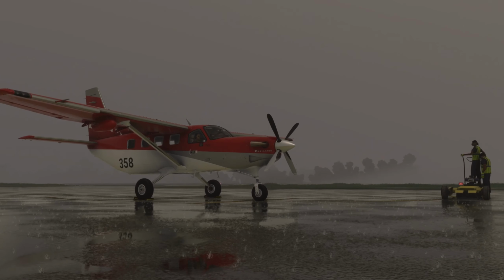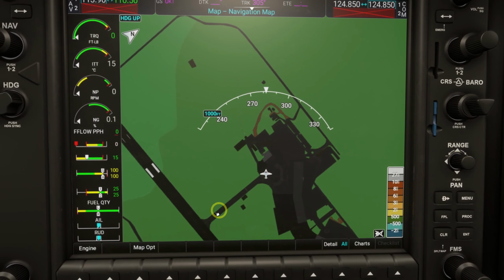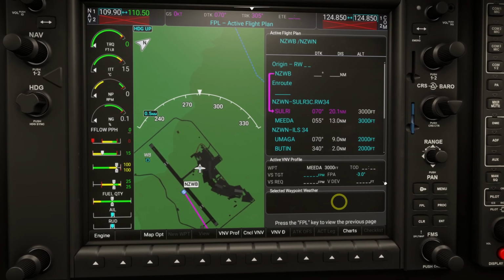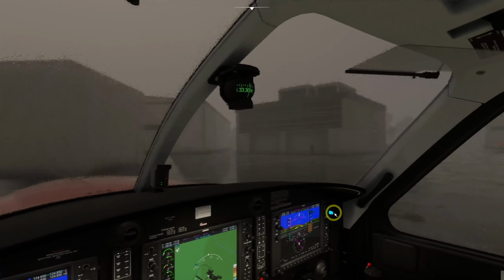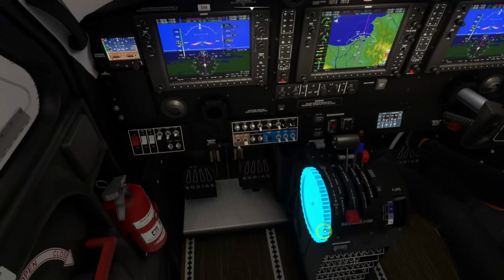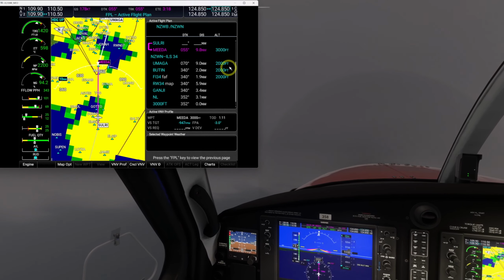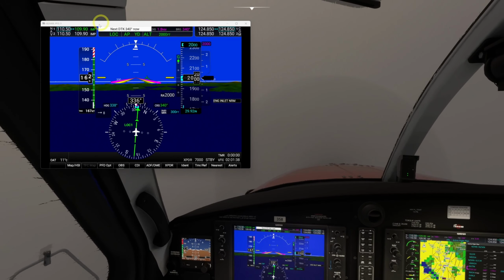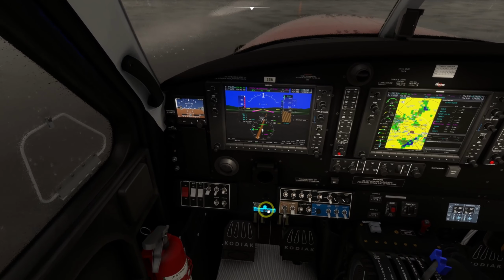ILS INTO NZWN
Several  stock aircraft use the G1000 NXI if you do not own the Kodiak aircraft.
Navigraph Avionics Plugin for MSFS – Now With G1000 NXi Support
Cirrus SR22.
Diamond Aircraft DA40NG.
Diamond Aircraft DA62.
Pilatus PC-6.
Textron Aviation Beechcraft Baron G58.
Textron Aviation Beechcraft Bonanza G36.
Textron Aviation Cessna 172 Skyhawk (G1000)
Textron Aviation Cessna 208B Grand Caravan EX.

Free charts for New Zealand...